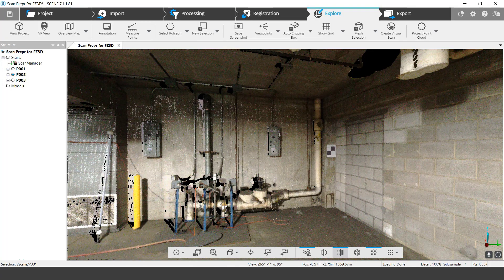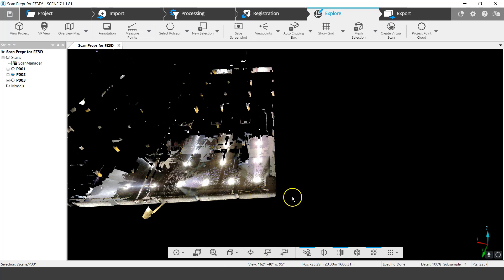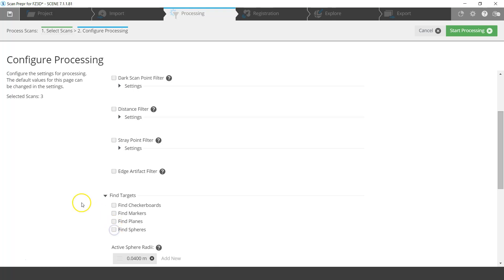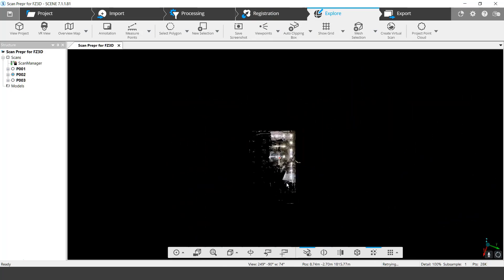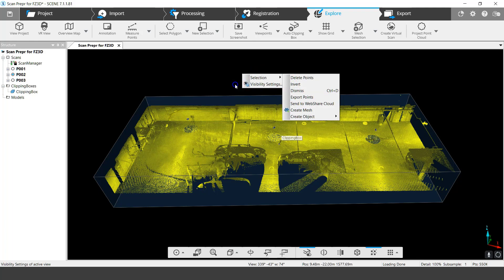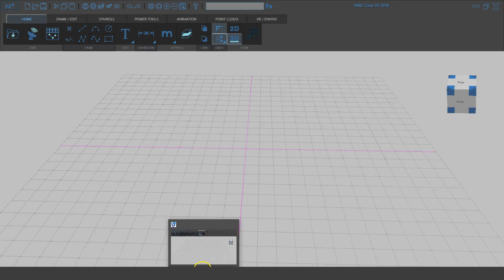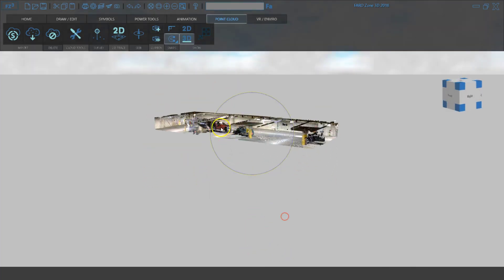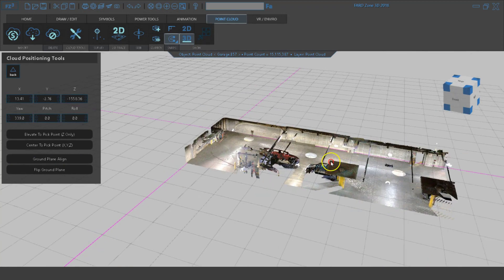FARO ZONE 3D - Preparing Scans in SCENE for FARO ZONE 3D Import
FARO Zone 3D imports 3D scans for quick diagram building, whoever there are a some things you can do in FARO SCENE to optimize the scans for FARO Zone 3D.